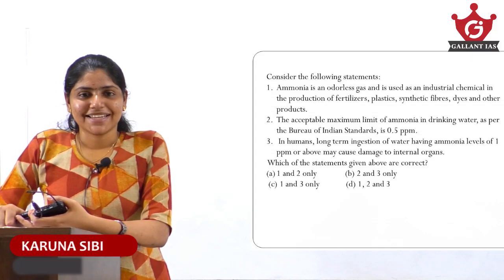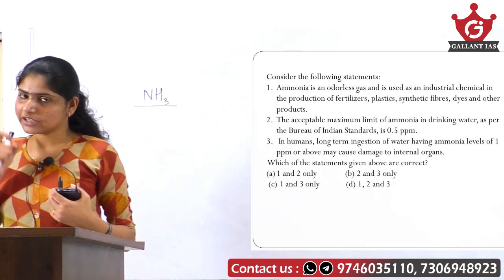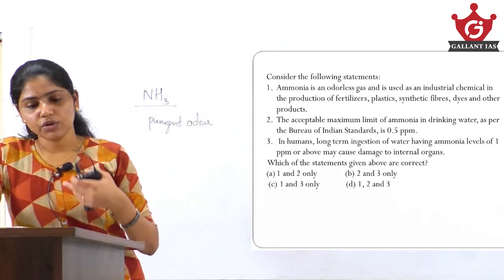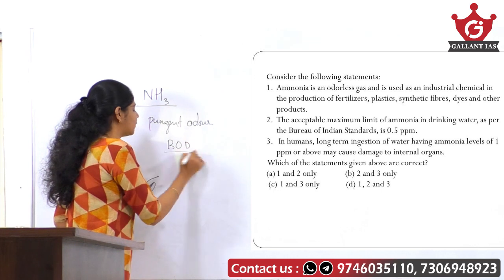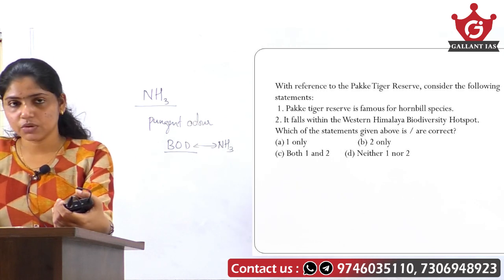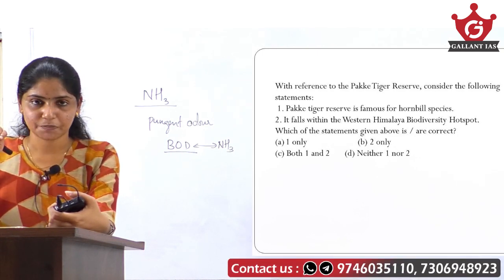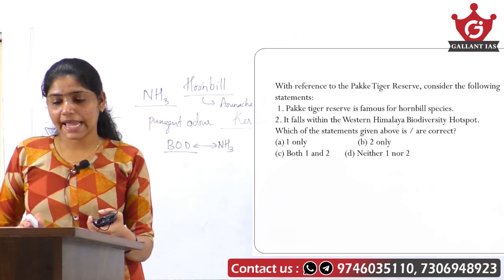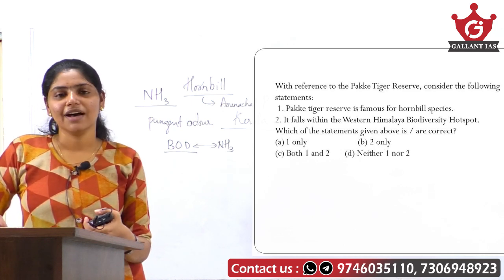Let's score 120+ in Prelims 2021-152 | UPSC | Solving Most Potential Questions Series | Gallant IAS